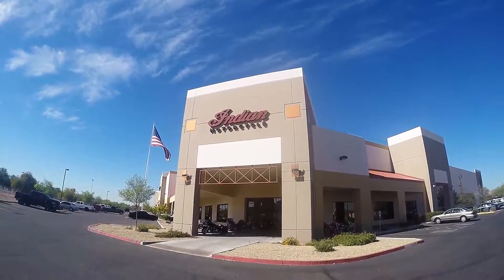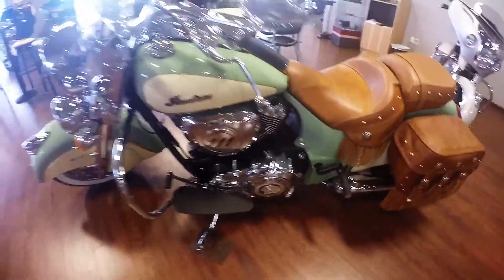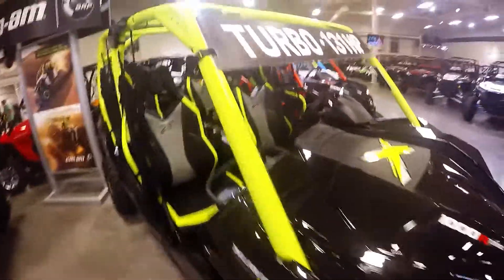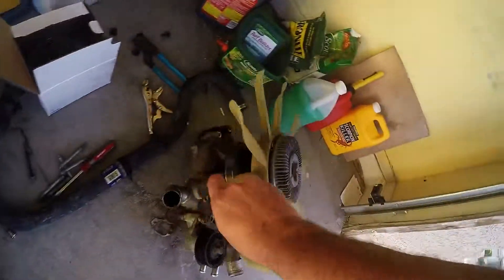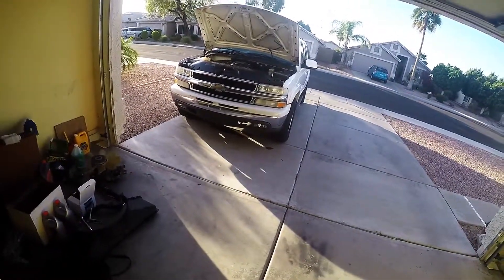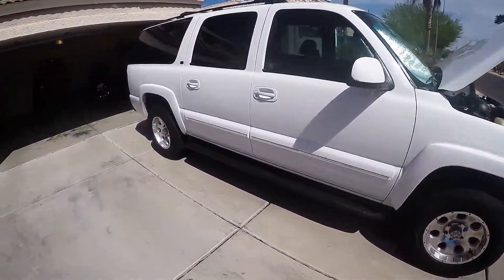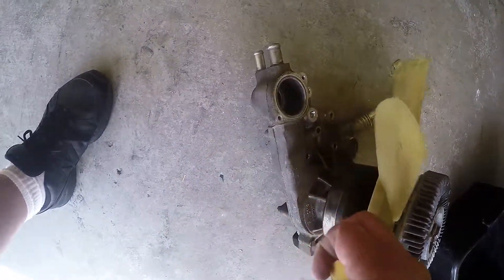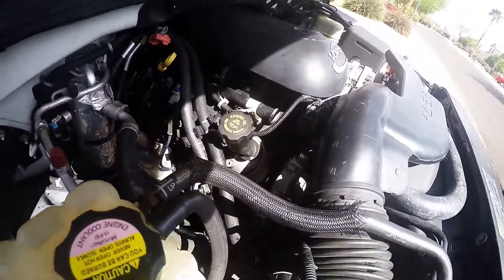Cranky Mike & Kiki's Adventures extra stuff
extra stuff